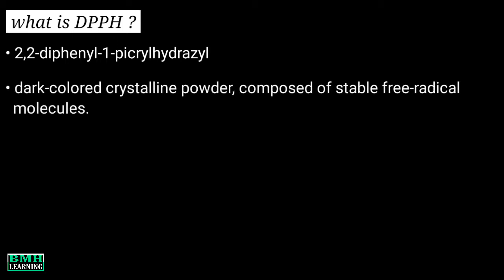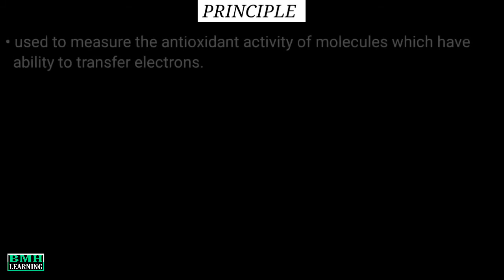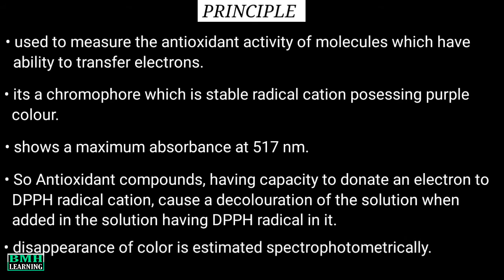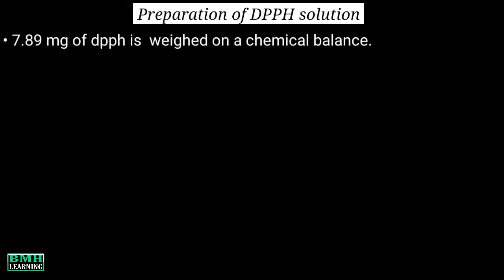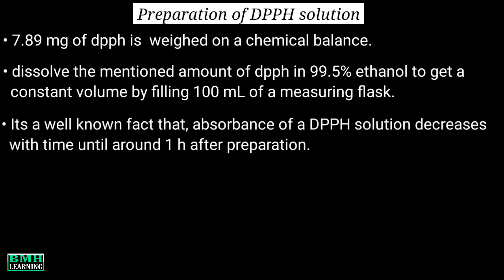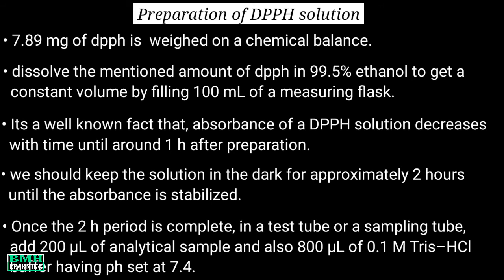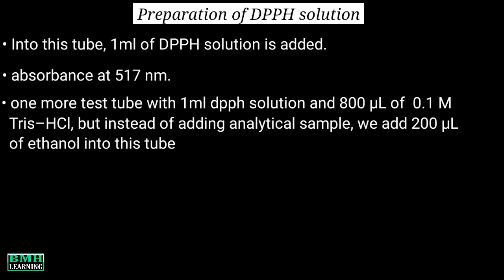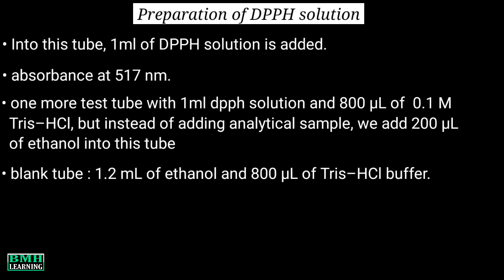DPPH Method | Antioxidant Assay By DPPH Method | DPPH Radical Scavenging Method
About dpph assay

First lets know What is dpph?

DPPH stand for  2,2-diphenyl-1-picrylhydrazyl so its a chemical compound

Dpph is a dark-colored crystalline powder which is composed of stable free-radical molecules.

Although there are many applications of this chemical.

But most importantly its used to monitor chemical reactions that involve radicals Like in case of  antioxidant assay.

DPPH is a popular radical and a very efficient scavenger for other radicals.

Principle

DPPH assay is used to measure the antioxidant activity of molecules which have the ability to transfer electrons

The compound in question is actually a chromophore which is stable radical cation posessing purple colour

The radical cation shows a maximum  absorbance at 517 nm.

So Antioxidant compounds, having capacity to donate an electron to DMPD radical cation, cause a discolouration of the solution when added in the solution having dmpd radical in it.

The disappearance of color or simply change in colour is estimated spectrophotometrically

So,  whats happening here is that the antioxidant compounds which are there in the sample solution... Actually quenched the color of the DPPH radical cation and led to the decoloration of the solution which is basically proportional to their amount that is the antioxidants.